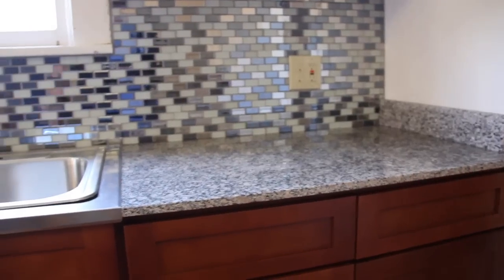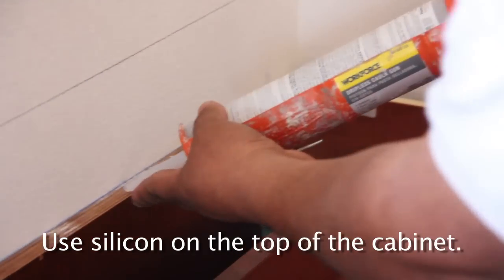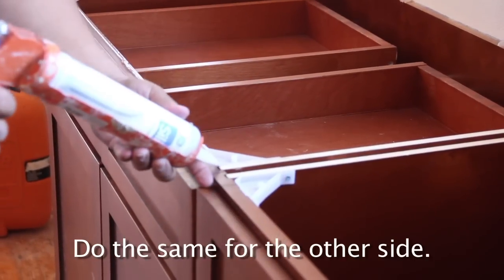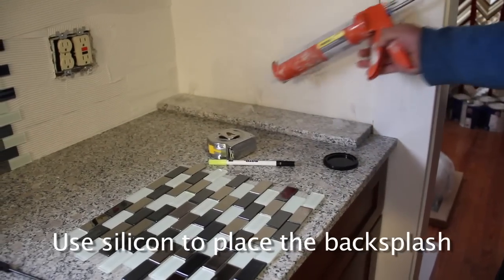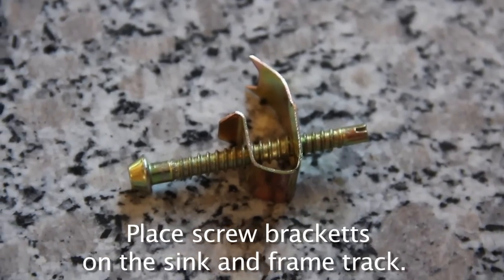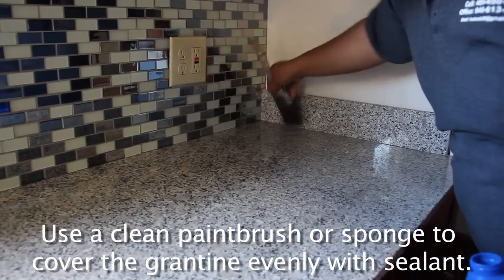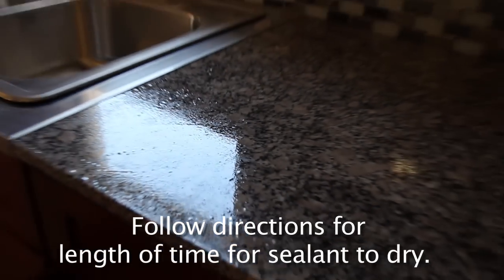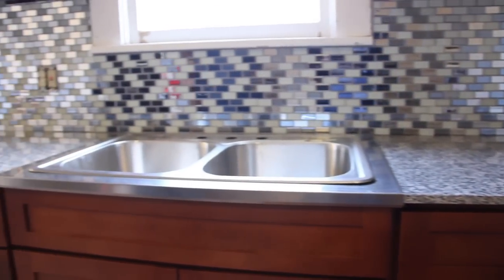Easy Kitchen Granite Installation with Vima Decor Stainless Steel Sink Insert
Vima’s Stainless Steel Kitchen Sink Insert reduces the time, labor and cost of granite and quartz countertop installation. The sink insert eliminates the need to cut a precise hole in your new countertop. Instead, simply cut one straight line. This allows you to purchase a smaller piece of granite or quartz, and minimizes the amount of leftover waste. The clean lines and smooth finish of the sink insert make it a perfect match for any style kitchen.

Stainless Steel Sink Ring for Single Bowl Kitchen Sink

Stainless Steel Sink Ring for Double Bowl Kitchen Sink